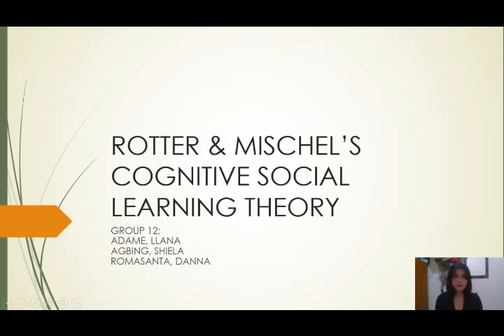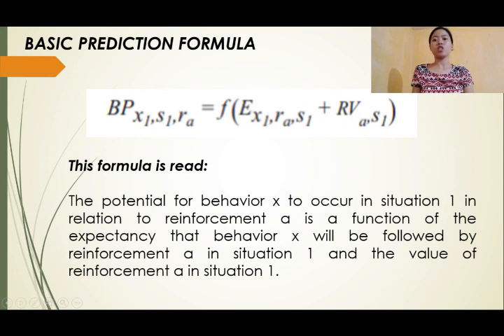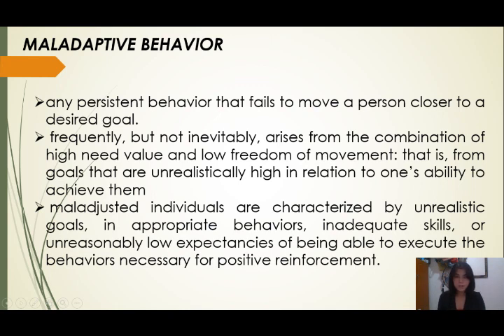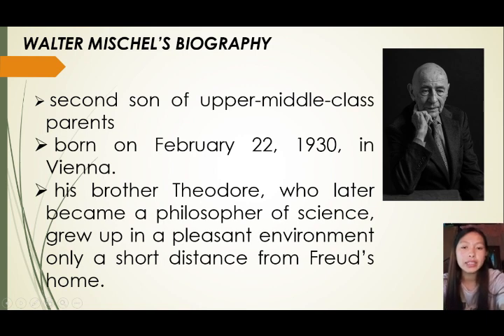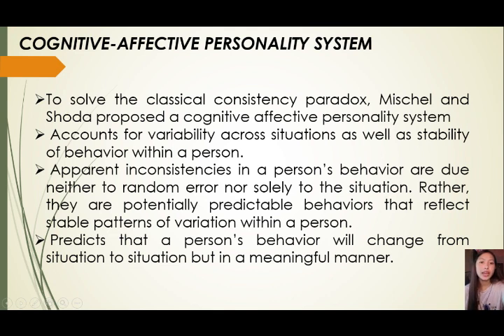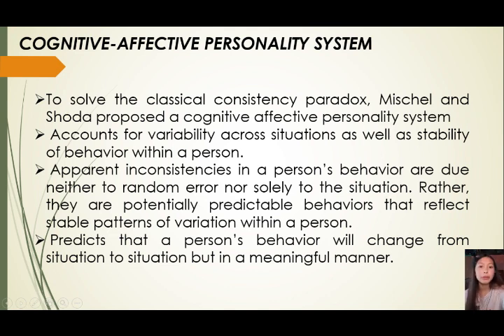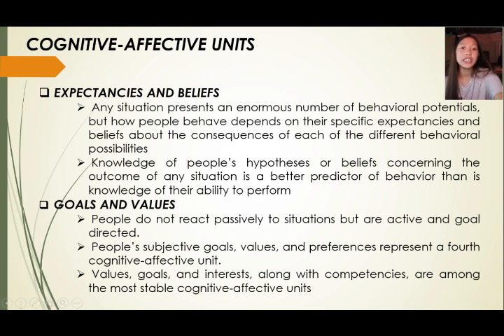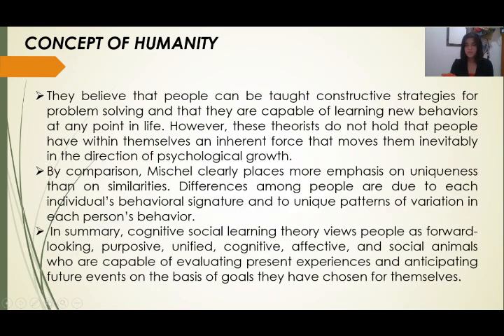ROTTER & MISCHEL'S COGNITIVE SOCIAL LEARNING THEORY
GROUP 12:
- ADAME, LLANA
- AGBING, SHIELA
- ROMASANTA, DANNA